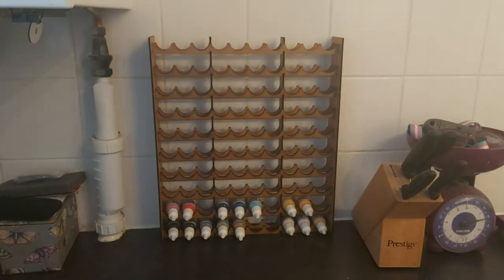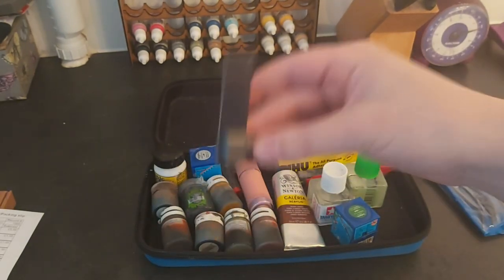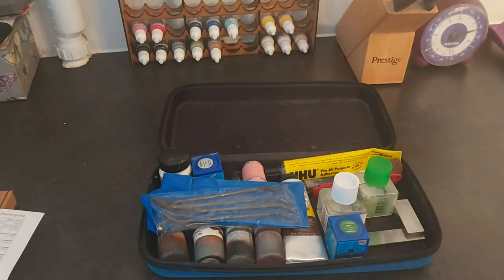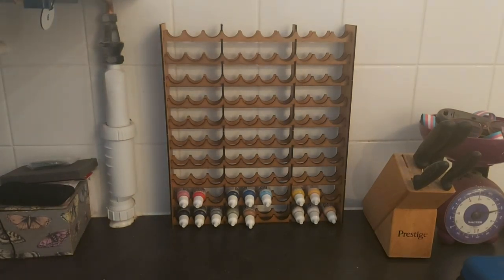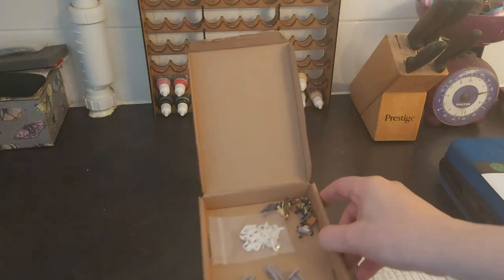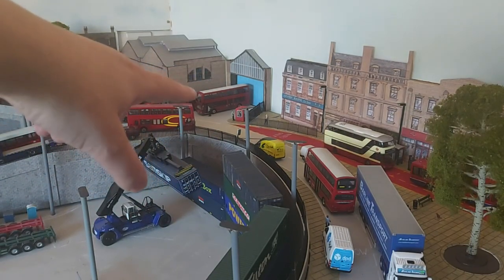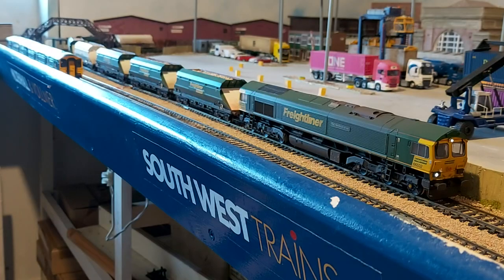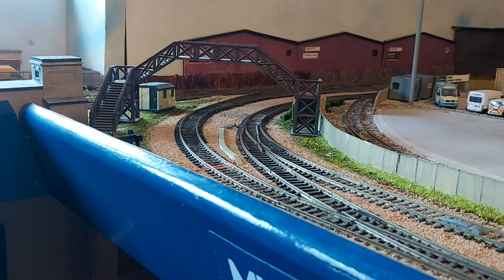M&V: Layout Update